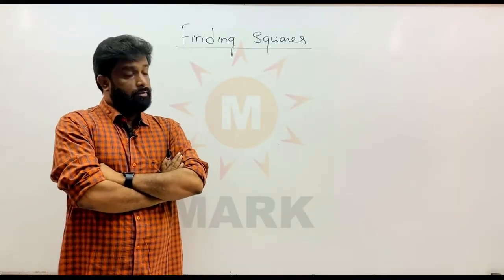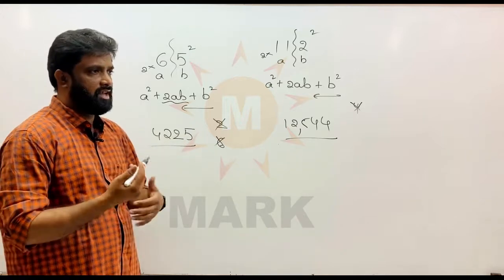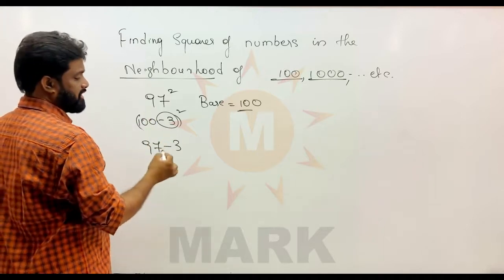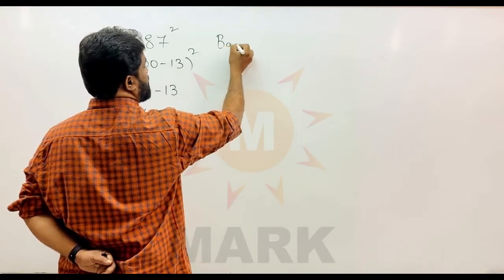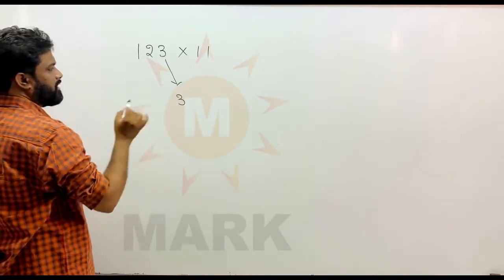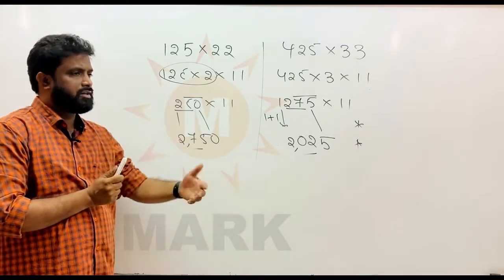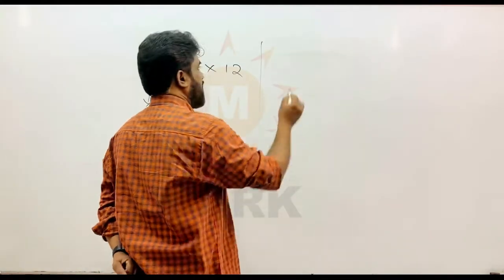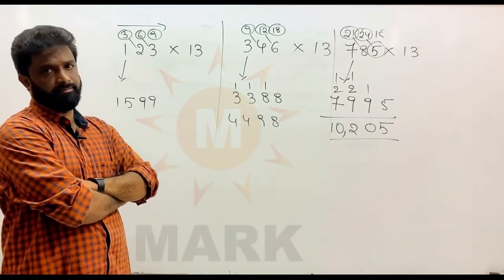Vedic Maths part- 3 by Dheeraj sir